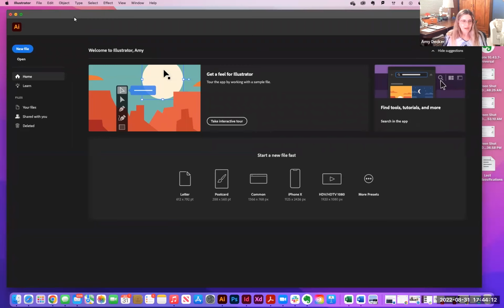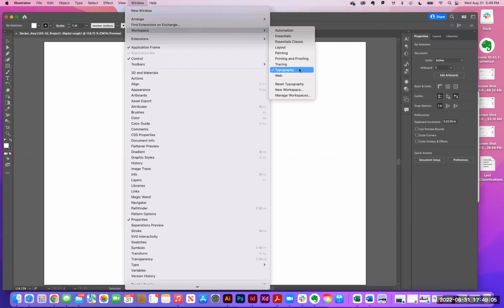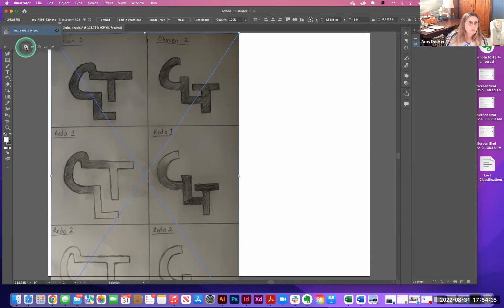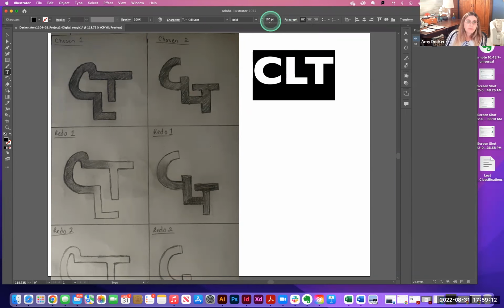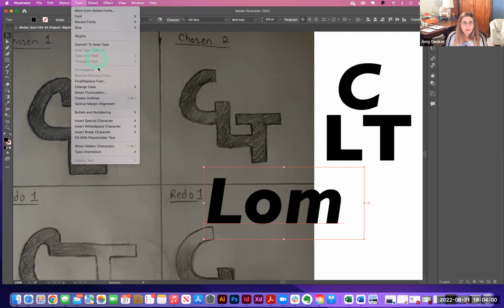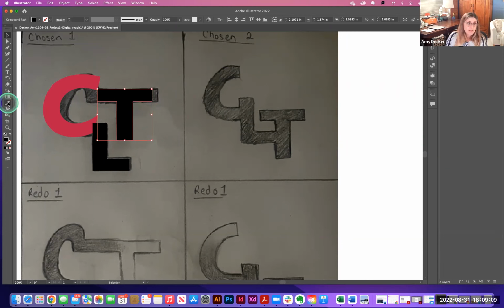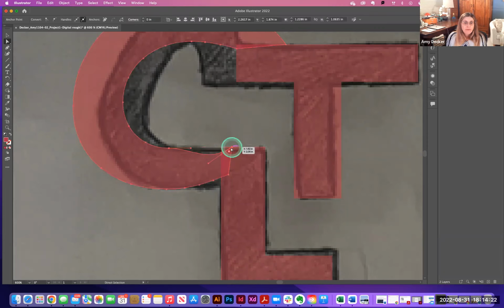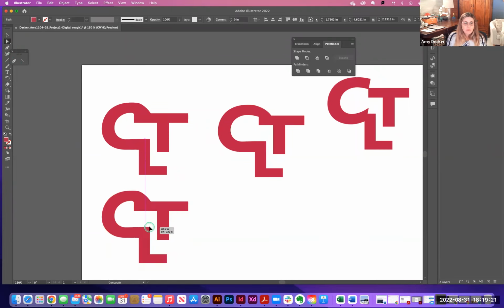WK2 Demo AI OutlineType Manipulation